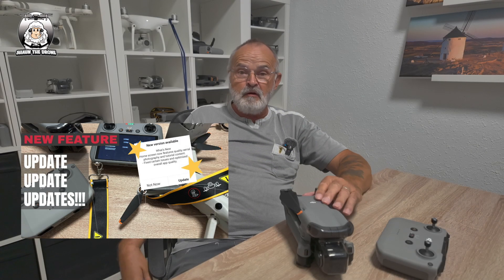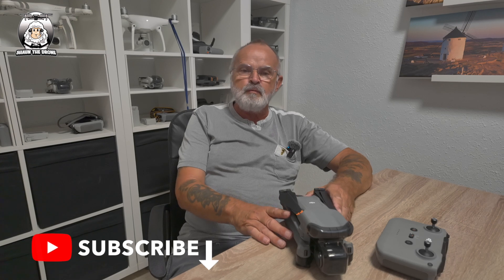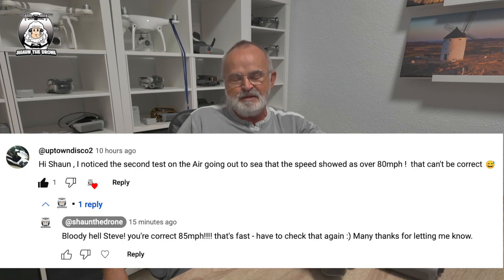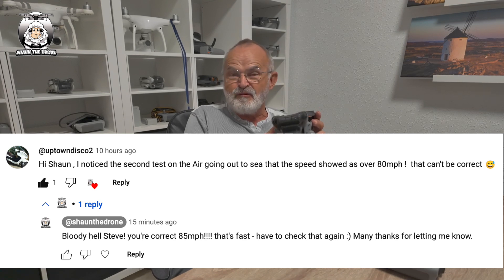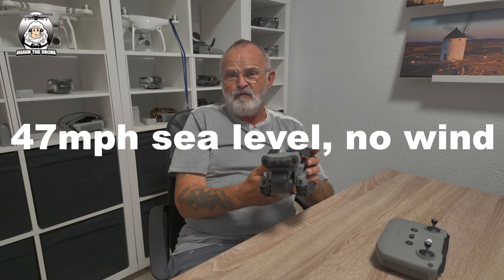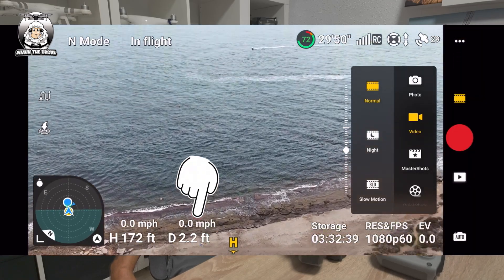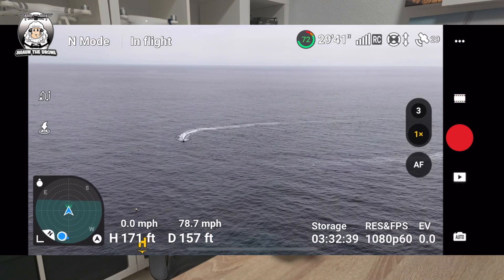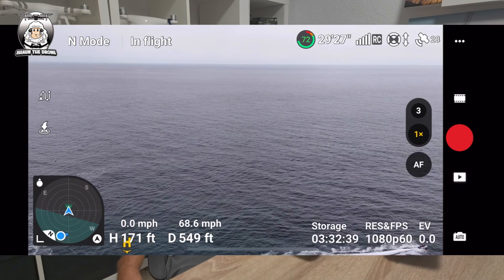New firmware update DJI Air 3 Does your Air 3 go 85mph mine does!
Latest update DJI Air 3 speed reading wrong?